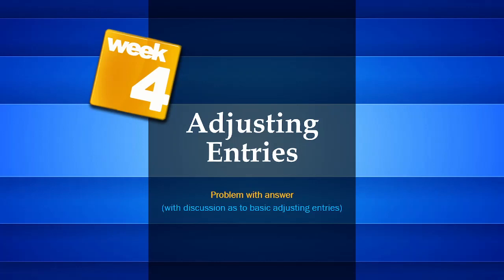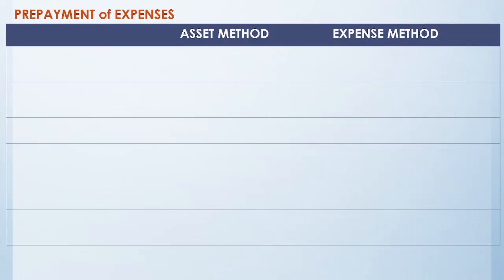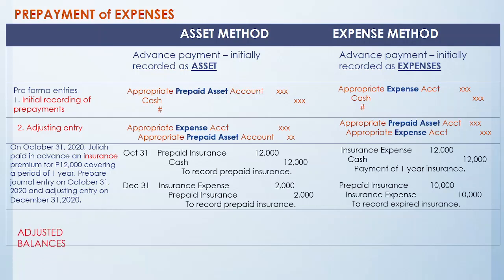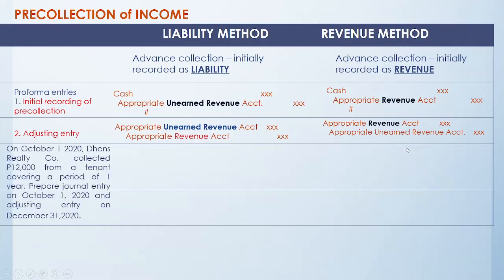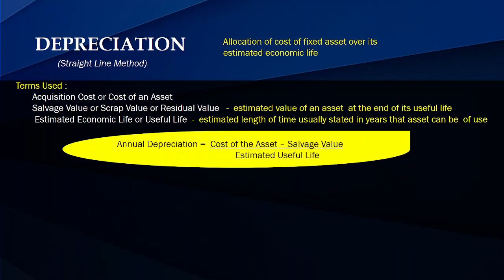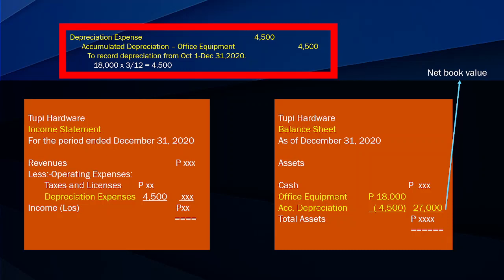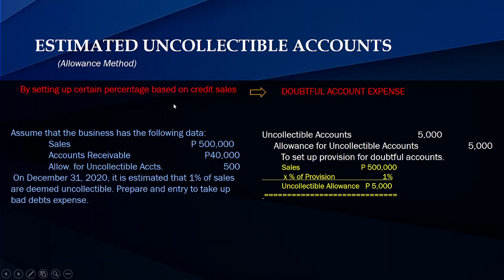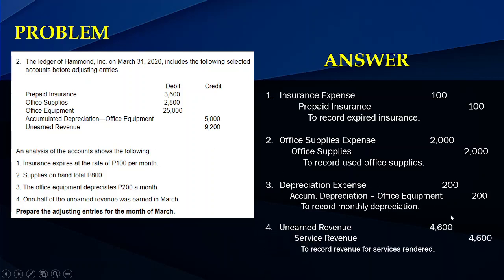ADJUSTING ENTRIES - Comprehensive discussion with problem and answer in the last part of the video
Learn on how to prepare adjusting entries (Accruals, Prepayments, Pre-collection, Depreciation, Uncollectible Accounts)
Correction of net book value (time 21:15 ) - should be 100,000 - 4,500 = 95,500